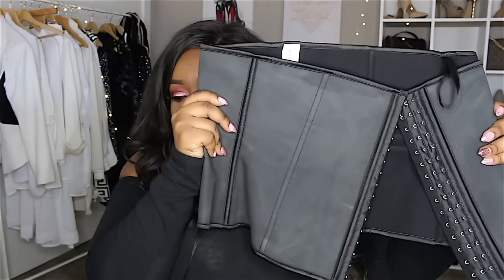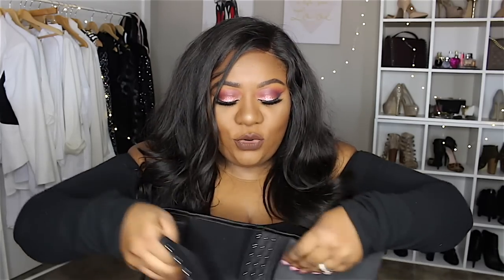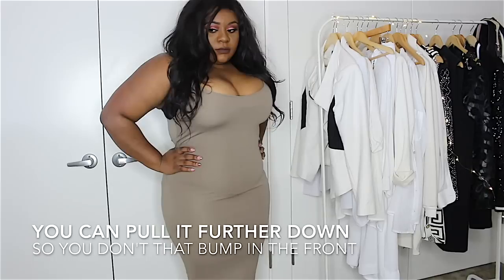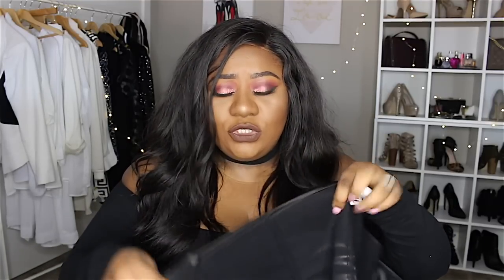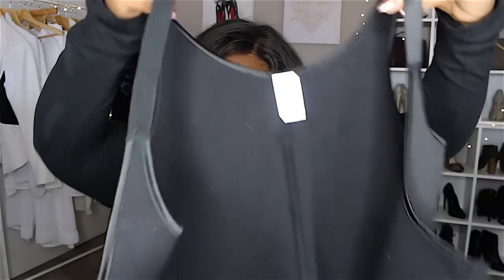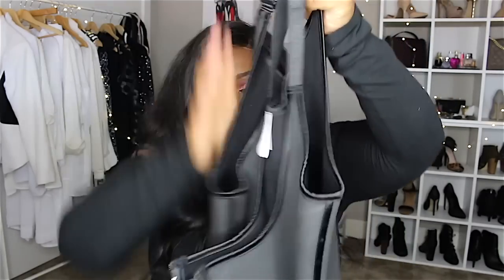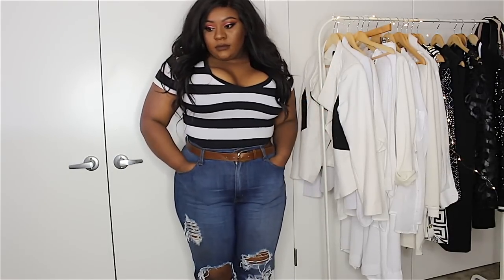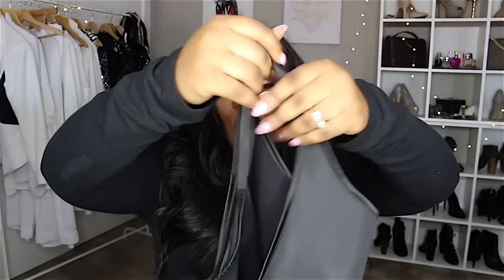GET A SNATCHED WAIST| KILLER KURVES SHAPEWEAR PLUS SIZE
Hi guys, so in today's video we are going to try some body shapers, i have never really worn shape wear so i decided to give it a try. See you soon in youtube land.

♥ THis video was created using Imovie & Final cut to edit, the camera I use is Canon Rebel t5i with the kit lens 18-55mm♥

─Come be social with me─

♥-Snapchat│Itsbenjitrick

Some Great Deals for you guys

use smile 43 to get the kit for only $25

plus size youtuber, beautybybenji, plussize channel,  woc, black youtuber, african youtuber, shape wear, killer kurves, waist cincher , wearing shapewear under clothes, best shape wear for plus size